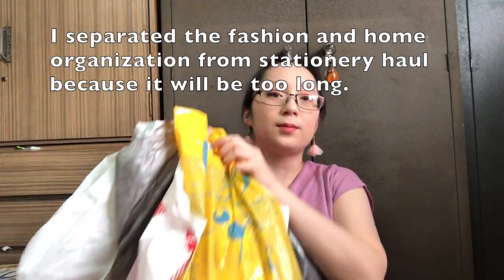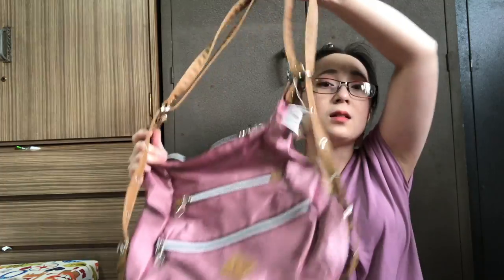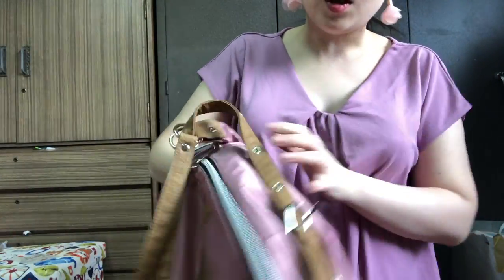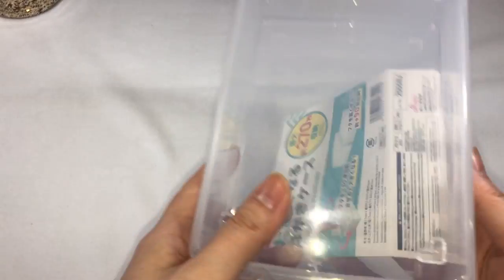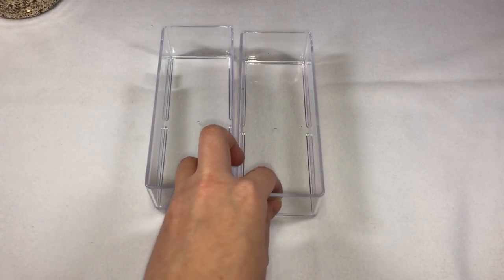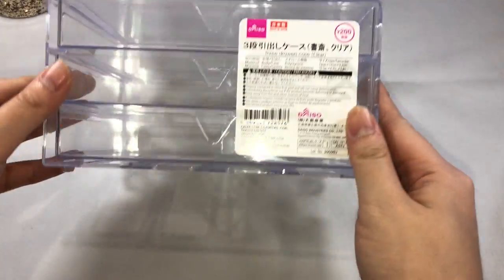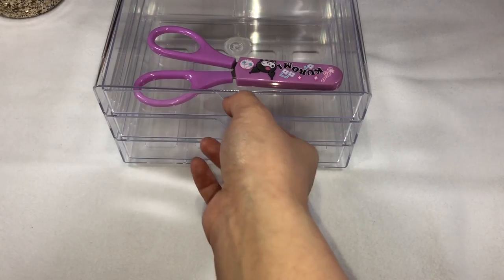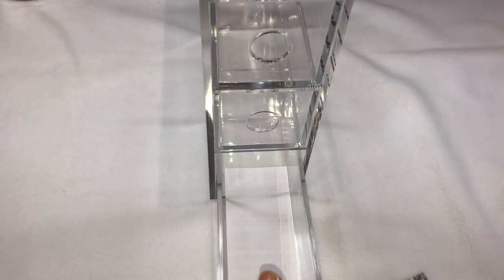Japan Fashion and Desk Organization Haul (Daiso + Muji)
Sharing fashion items I bought and desk organization stuffs I bought in Japan last October 2019.

PS:
All products were personally purchased. This video was NOT sponsored and I did it only because I wanted to. The information provided in this video is based on my own personal experience. I am not an expert nor do I work for these companies.